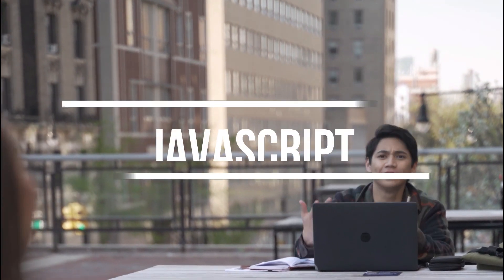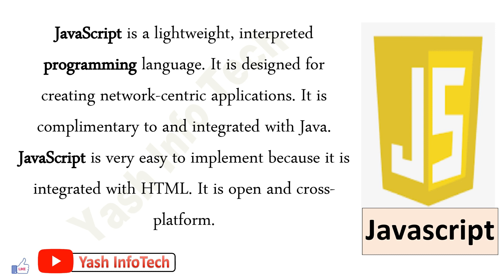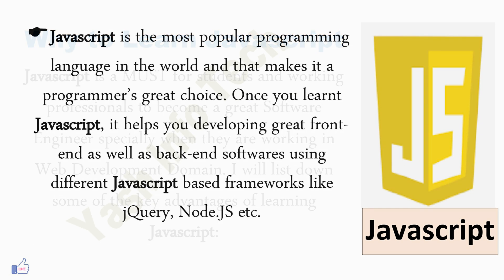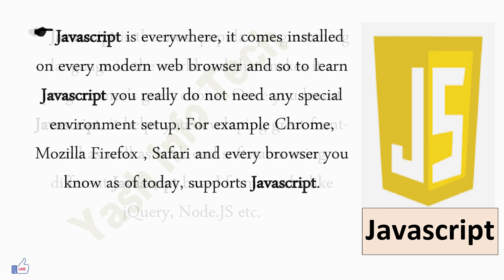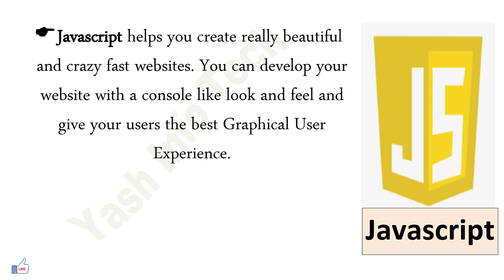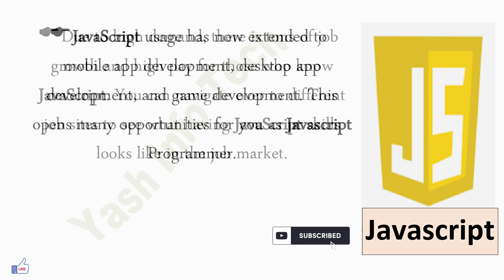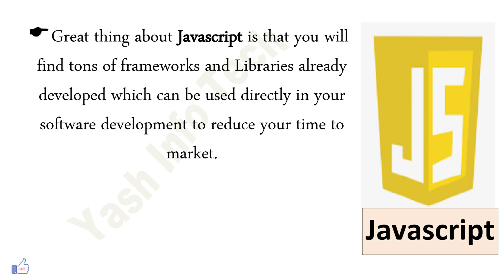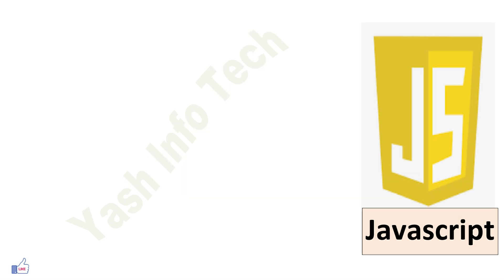What is JavaScrip | Why to Learn JavaScript | JavaScript Tutorial in Hindi, How does JavaScript Work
In this part of the full JavaScript for beginners course, you will learn what is JavaScript and what makes it unique. You will also get to know about the JavaScript.

What is JavaScript & How does JavaScript Works? - JavaScript Tutorial in Hindi

C++, C++ coding, C++ full course, C++ placement course, how to code, programming, college placement course, C++ language
yashinfotech
yash info tech